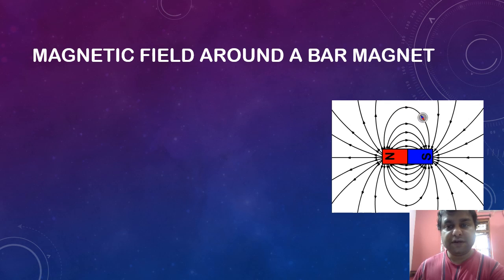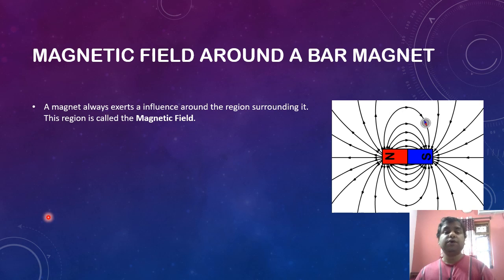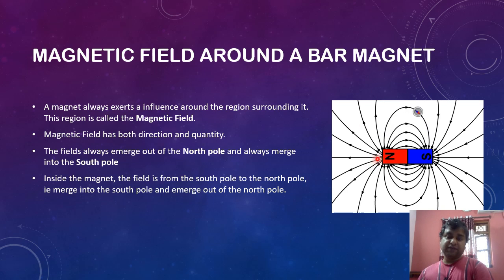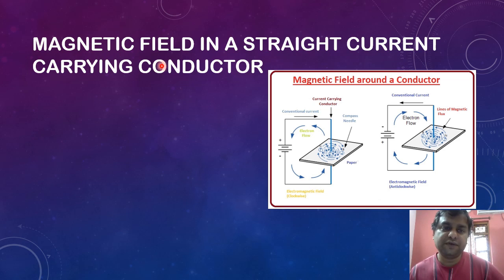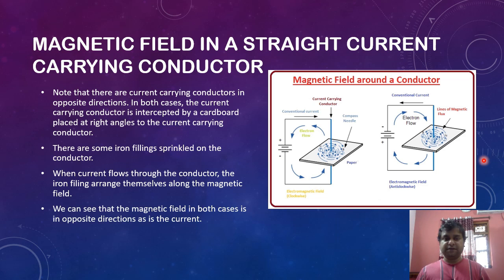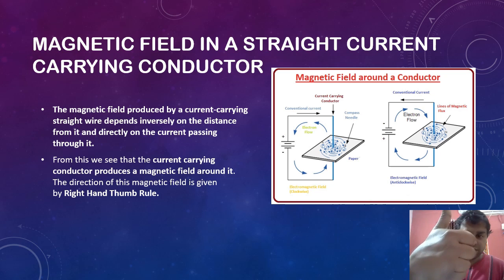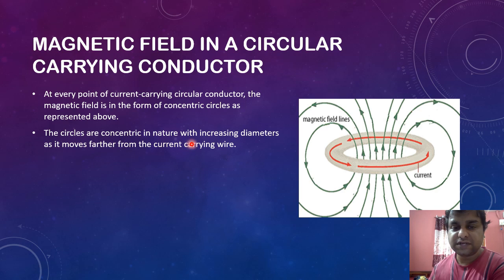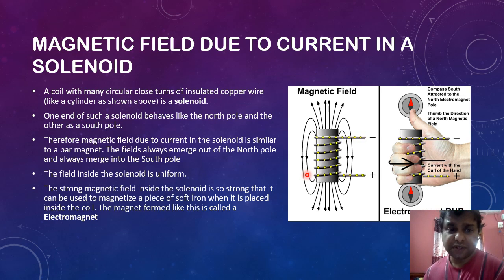Magnetic Effects of Electric Current Class10 | Part 1 | SmartKidz Science Chapter 13 | NCERT